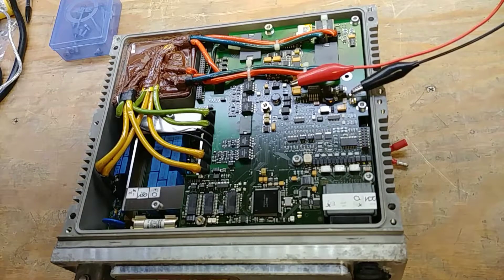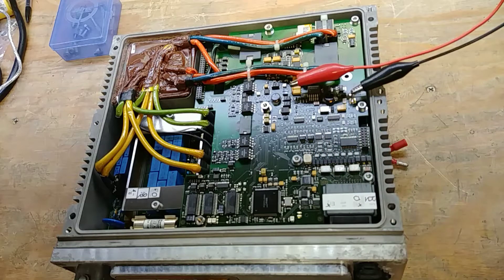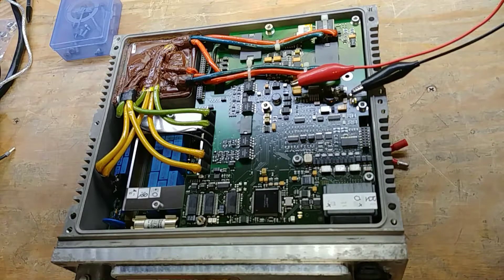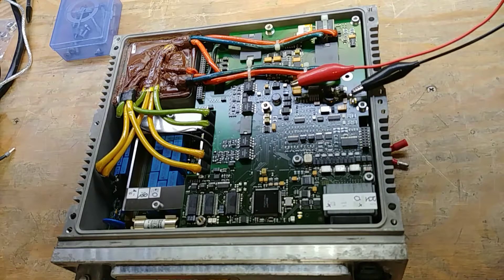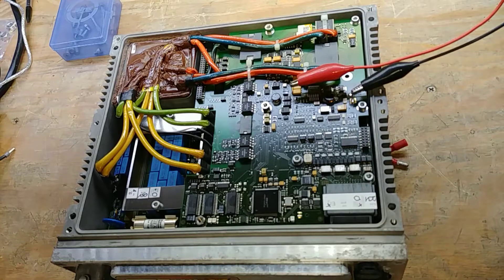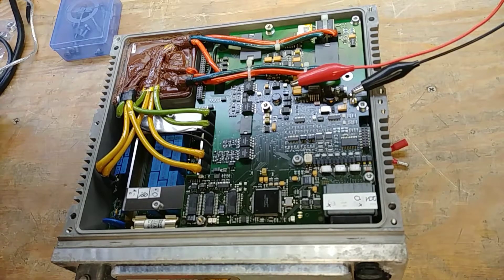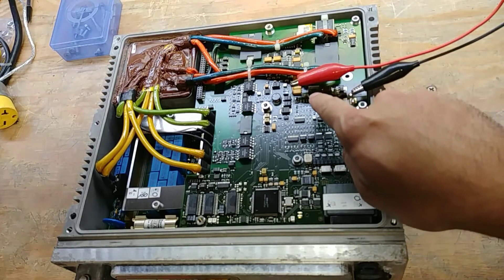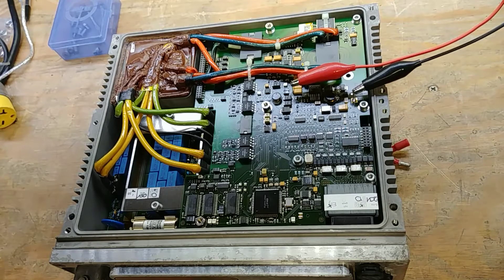Brusa NLG511 repair S/N 150 Part 2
Shorted 15V supply...

My bench power supply makes quick work of locating the shorted part. ;)